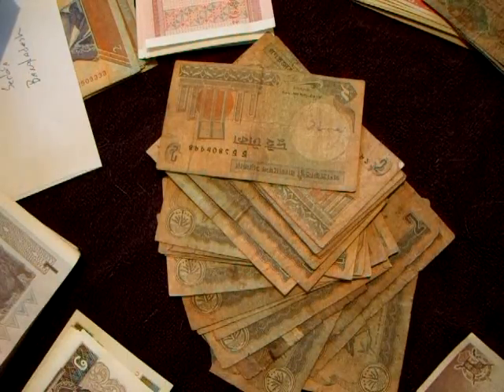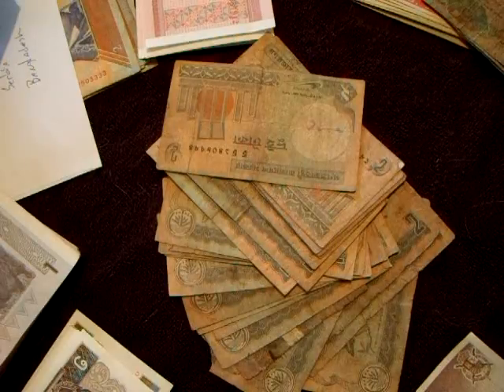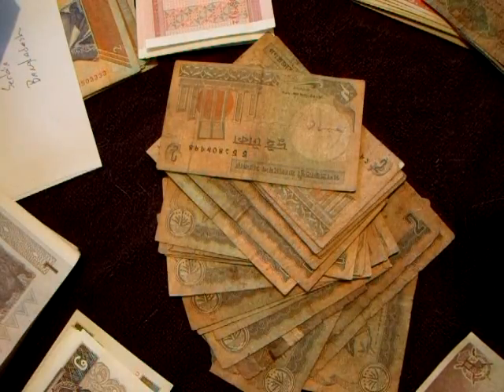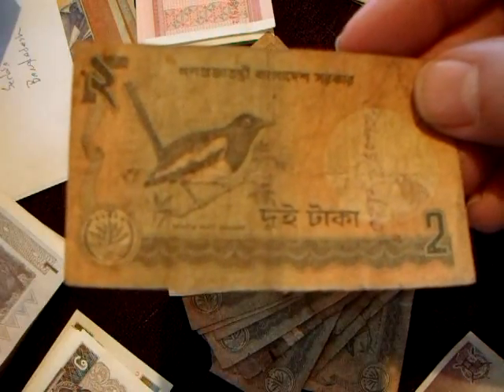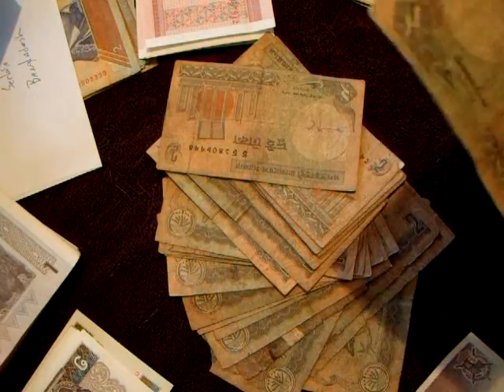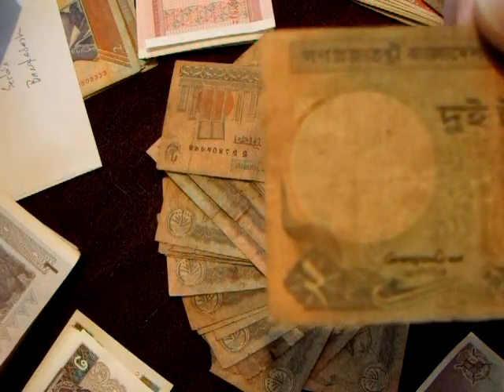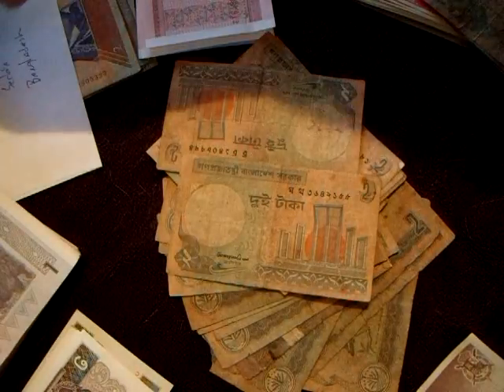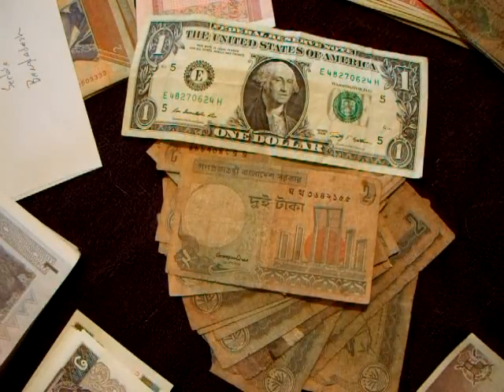Bangladesh Banknote Lot Overview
If you have any special insight or historical information please feel free to talk about it in the comments below!

My Ebay store in case you want to purchase some!